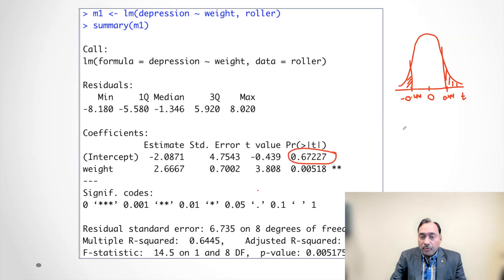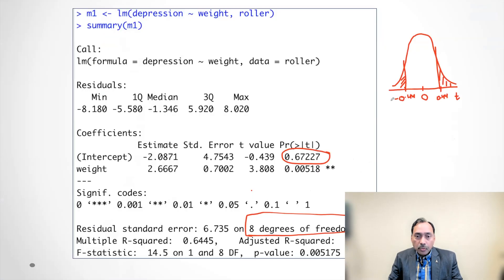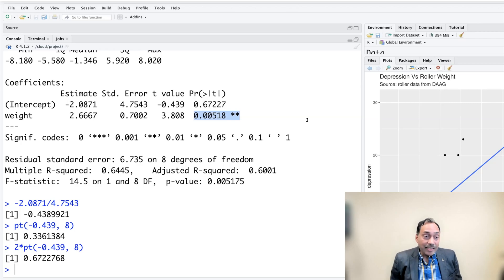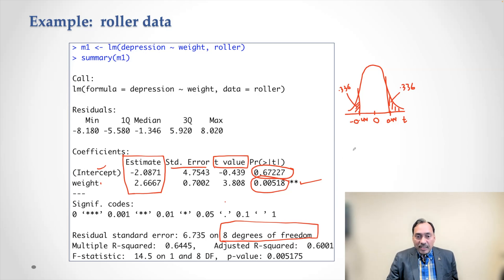Interpretation of Linear Regression Output